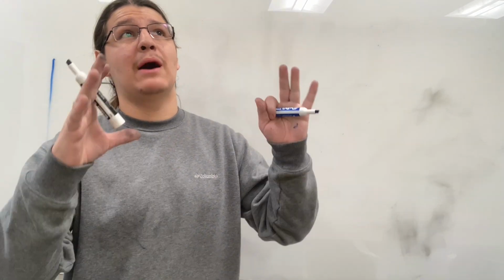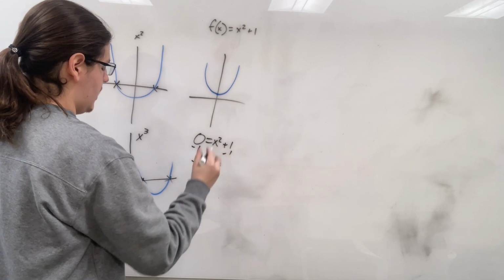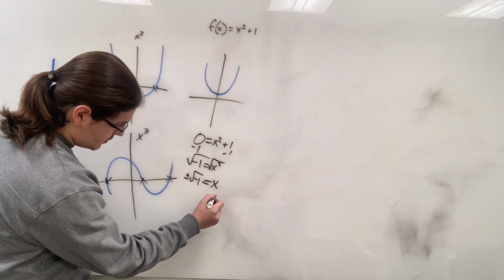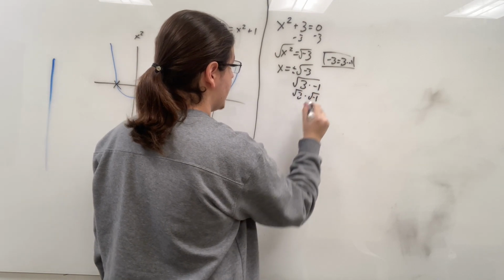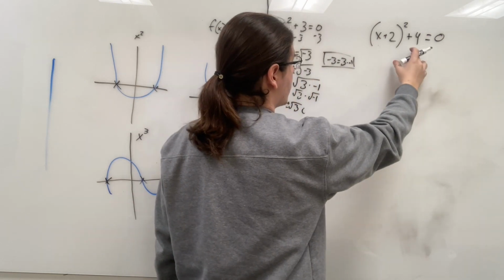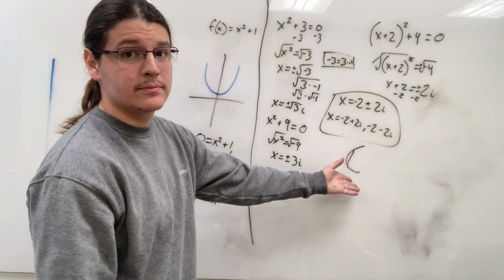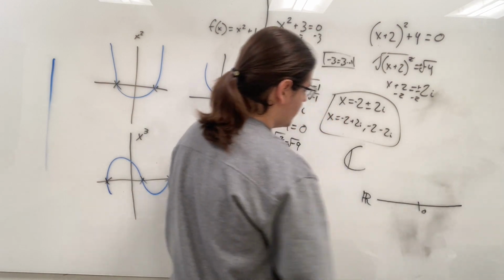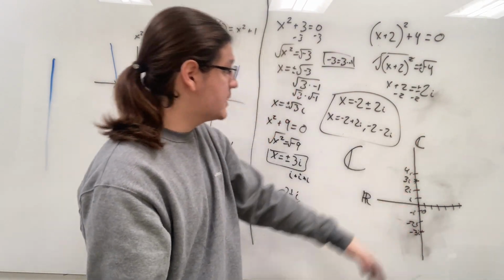Algebra II - Imaginary Numbers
In this video, I go over imaginary numbers! What they are, how we can use them to describe functions, and how to plot them on a number line.